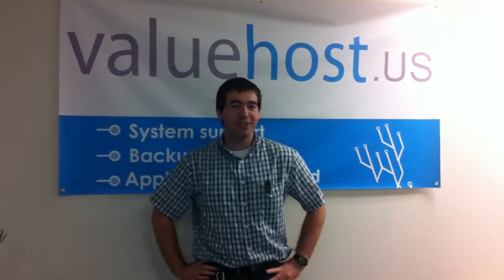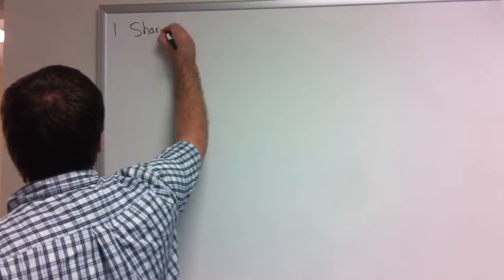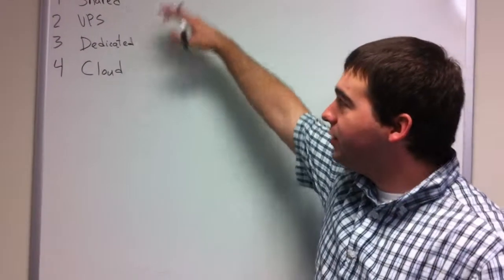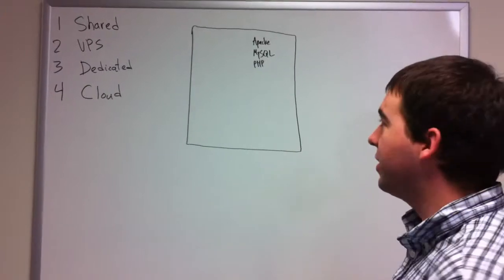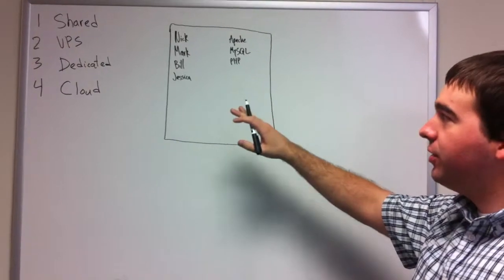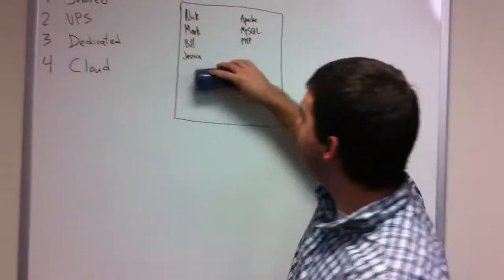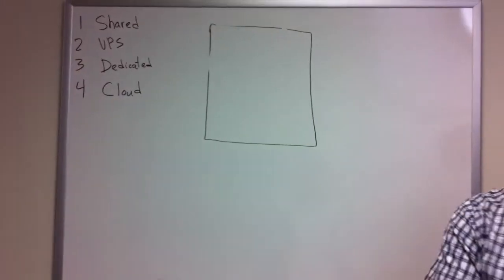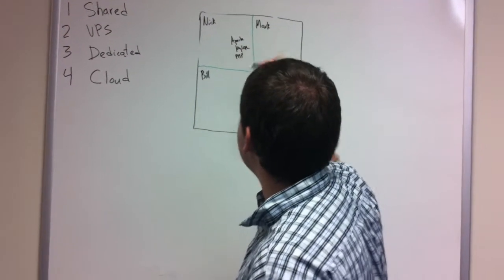Web Hosting Inc(Valuehost US) explains web hosting levels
Web Hosting Inc. (Valuehost US), a silicon valley web hosting company, produced a five minutes video on the four different types of hosting, shared hosting, VPS, dedicated, and cloud.